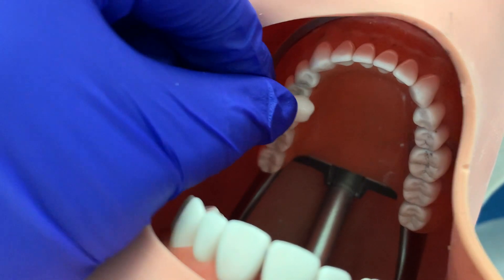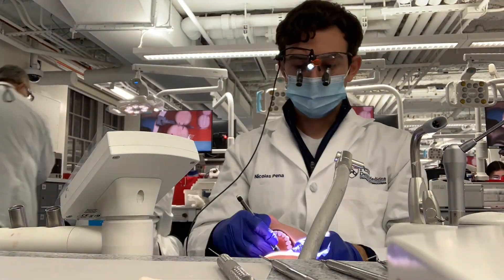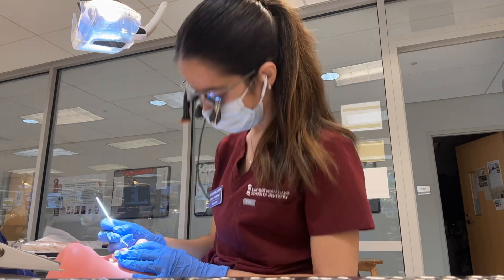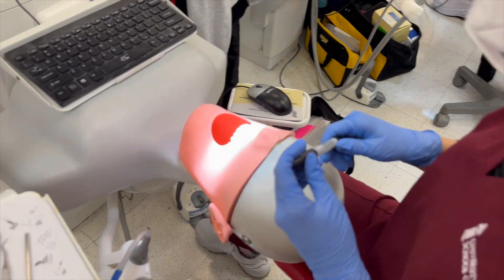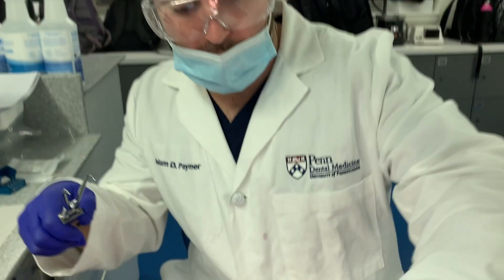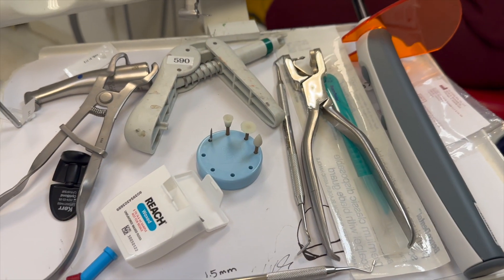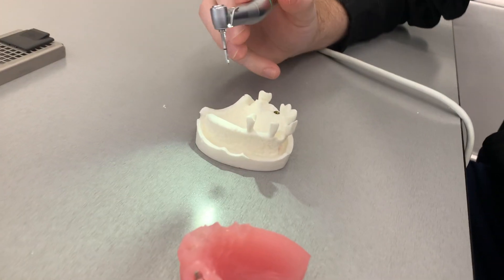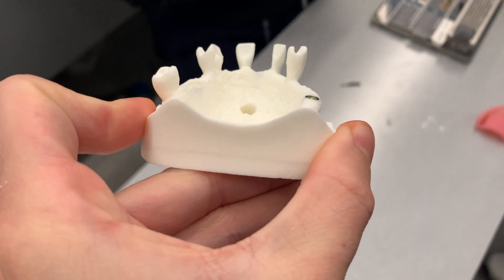Dental School VLOG #1 | Implants, Drilling, Fillings, etc!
KATHLEEN & NICO | THE DENTAL DUO 🦷

This is our first video of the start to our D1 vlog series where we'll be showing all things dental-related in school. We put our new loupes to the test, placed rubber dams, drilled and filled a few cavity preparations, and even placed an implant!

Incoming dental student and dental gift ideas🛍

0:00 Intro
0:42 Drilling at Penn
3:18 Drilling at Maryland
5:30 Rubber Dams
7:49 Composite Fillings
9:38 Implants
11:06 Outro